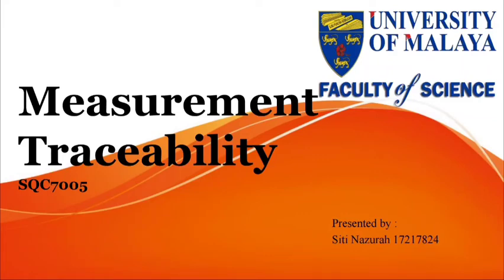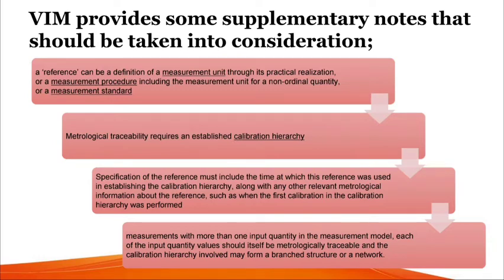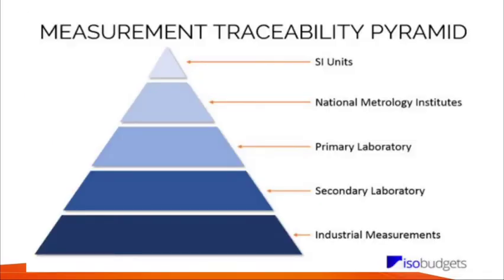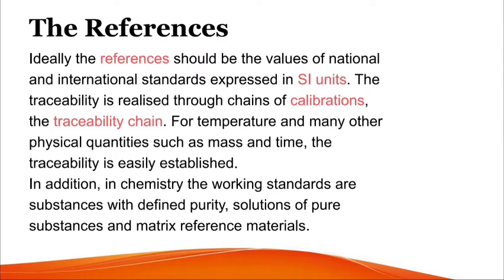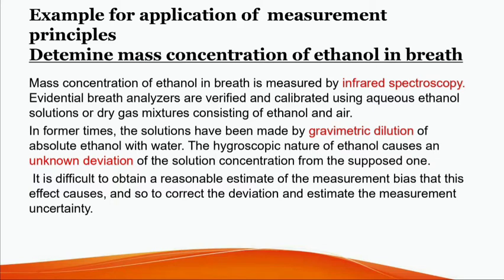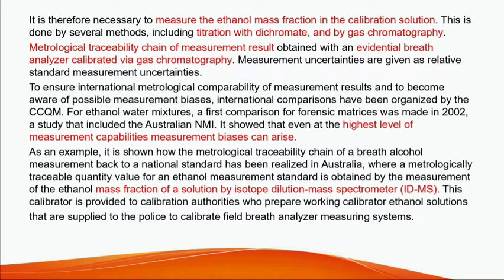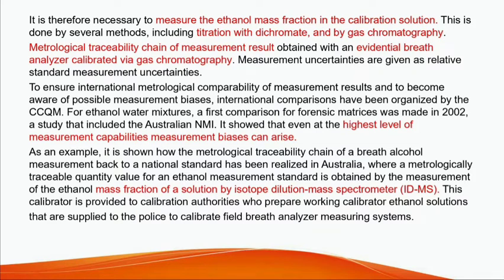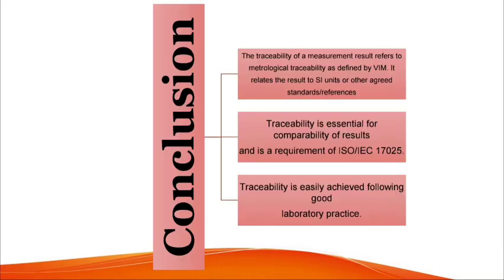Measurement Traceability SQC7005